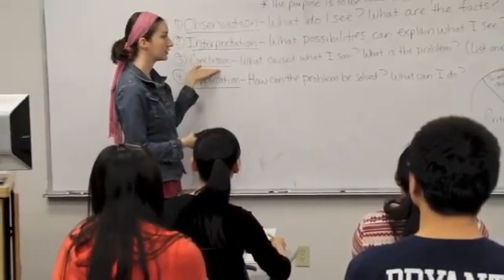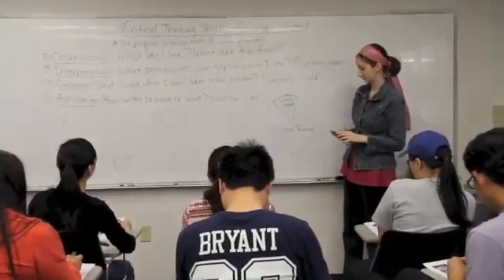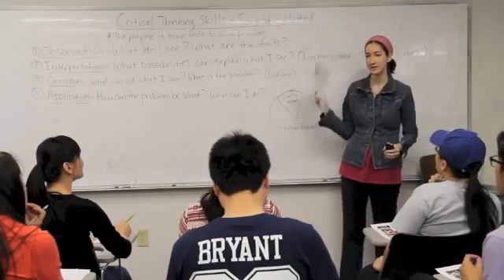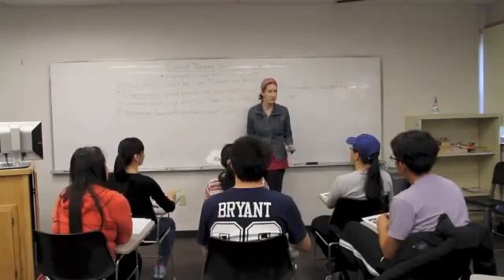Microteaching Critical Thinking